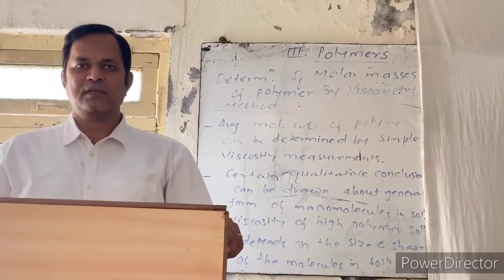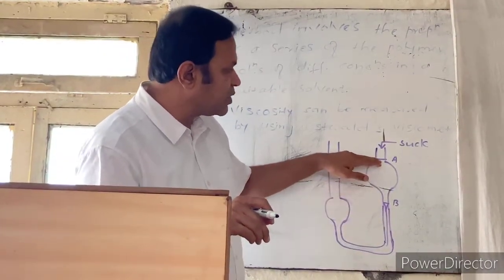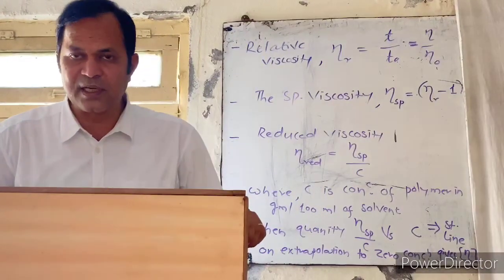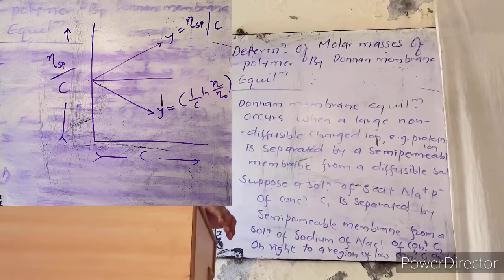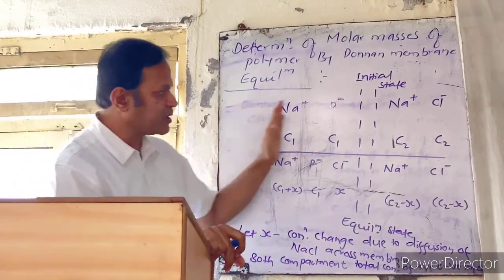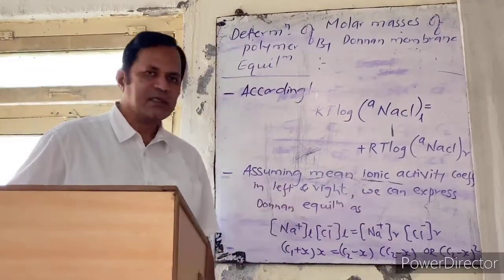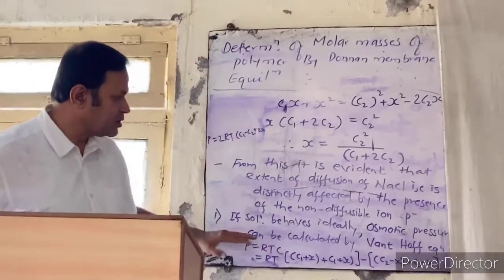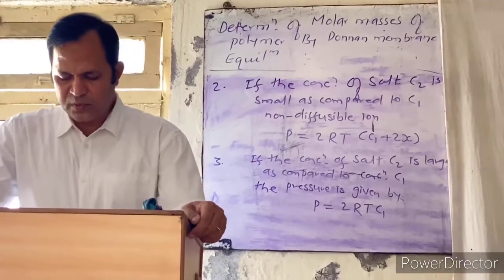B.Sc. 6th SEM, UNIT 3 POLYMERS .